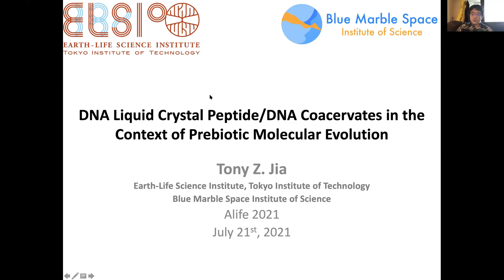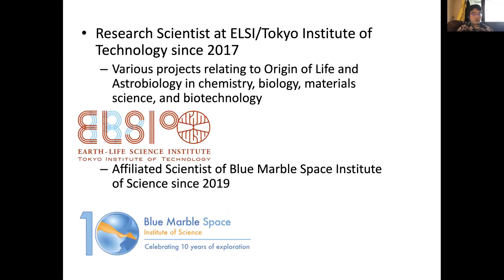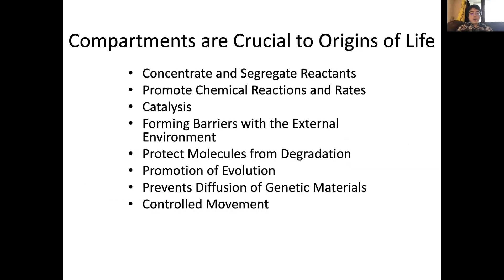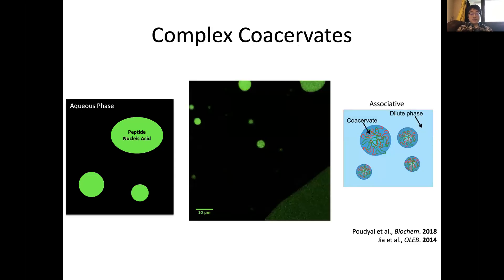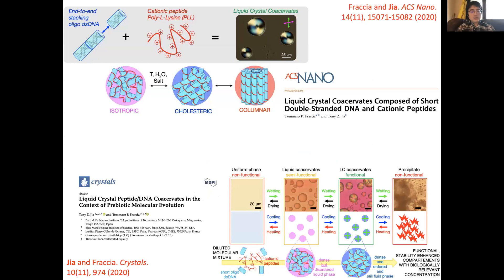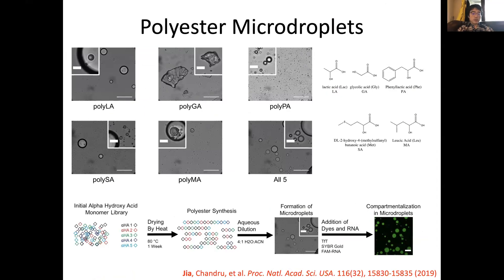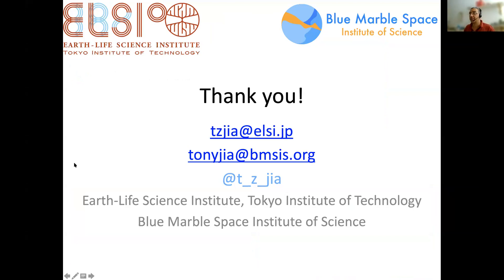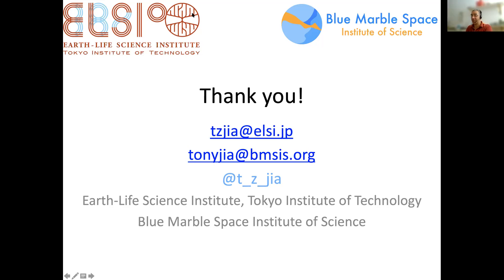005 JIA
Tony Z Jia and Tommaso P Fraccia:
Liquid Crystal Phase Assembly in Peptide-DNA Coacervates as a Mechanism for Primitive Emergence of Structural Complexity